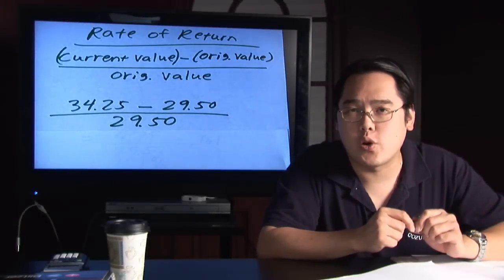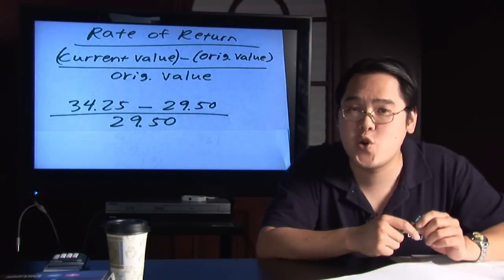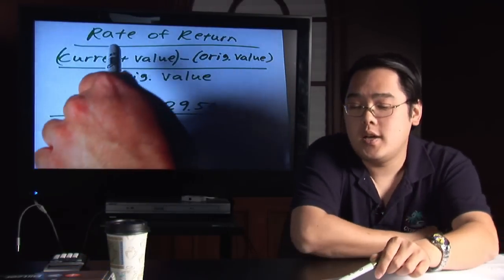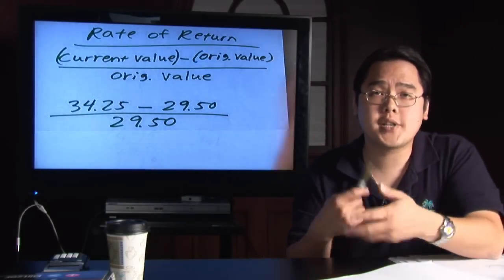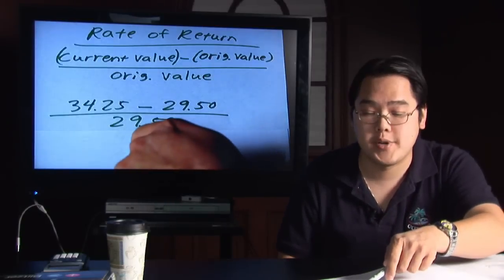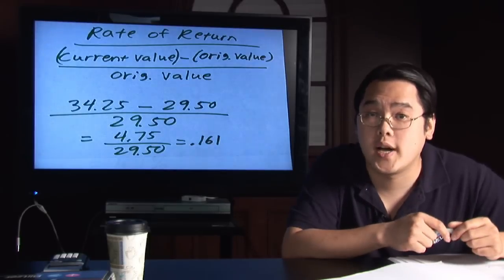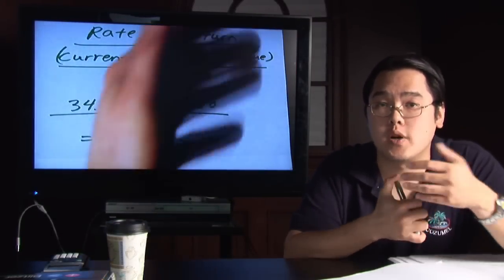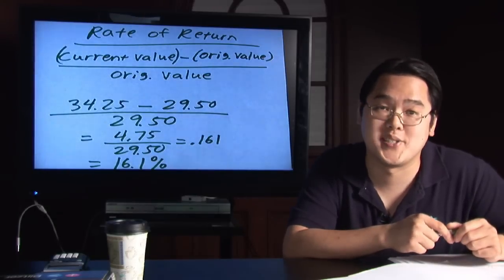Math in Daily Life : How to Calculate Rate of Return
In order to calculate rate of return, a person needs their current value, how much their investments are worth and how much the investments were purchased at. Calculate rate of return by subtracting current value by original value and dividing that by the original value with lessons from a math teacher in this free video on math calculations for daily life.